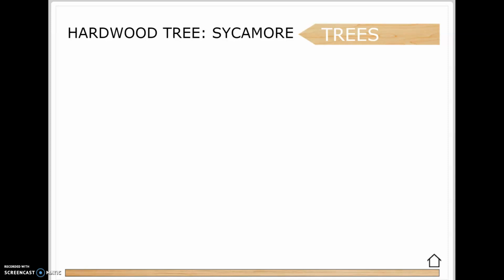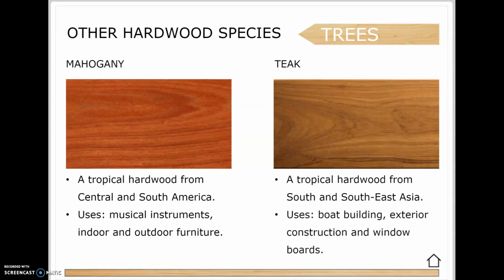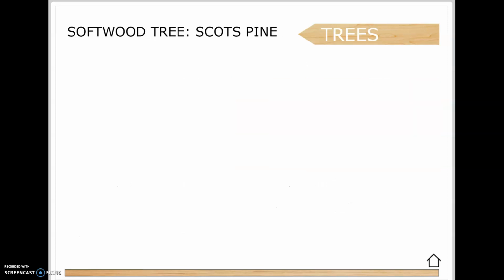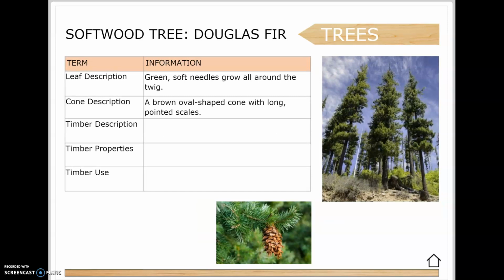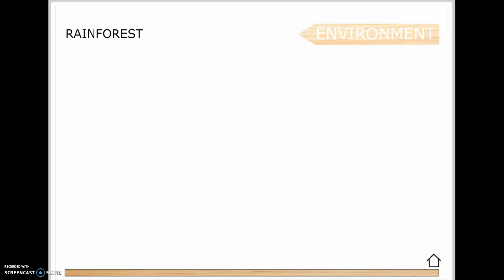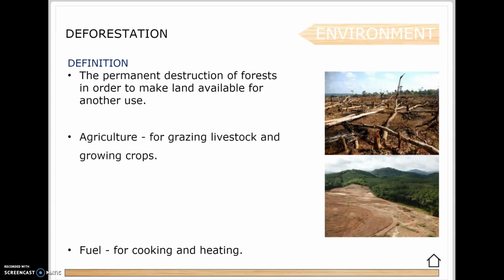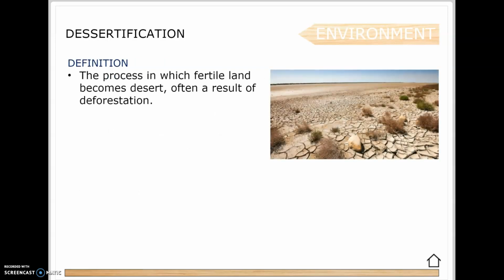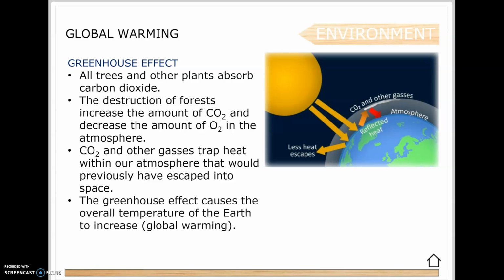Trees - Part 2 & Deforistation